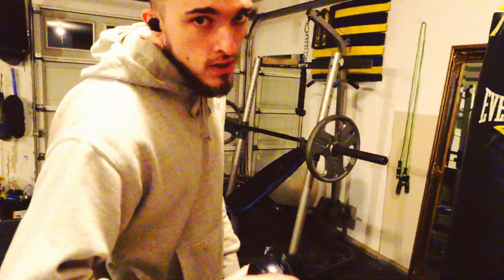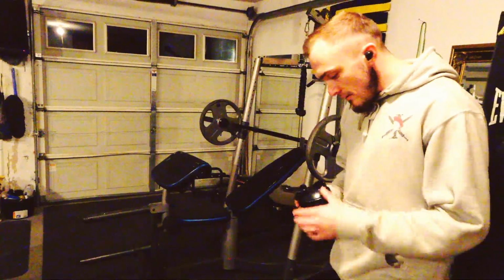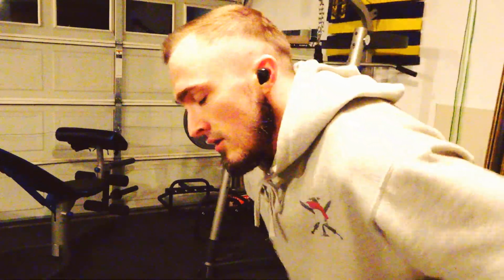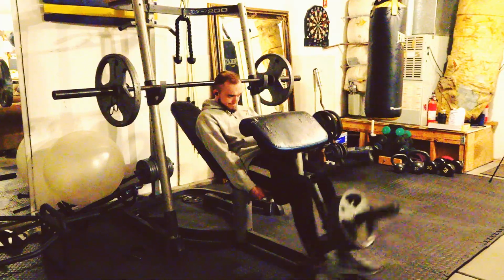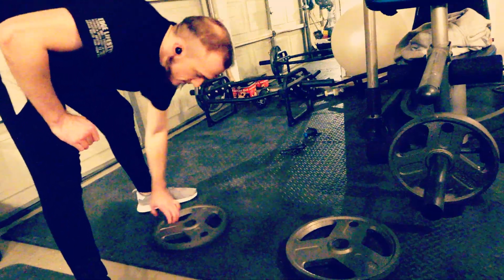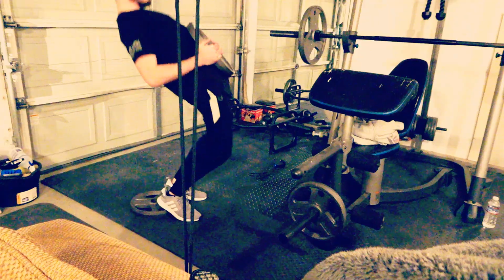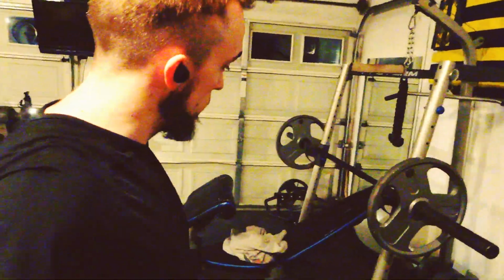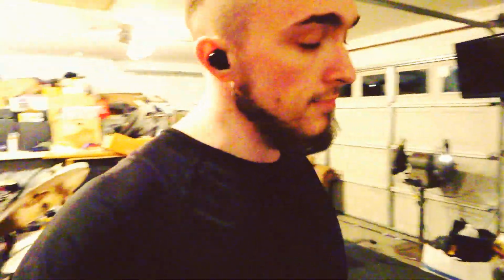Quarantine Leg Workout